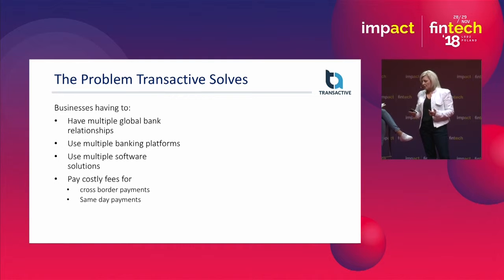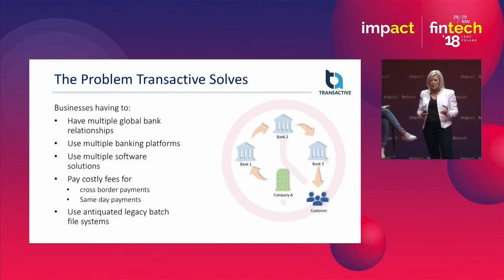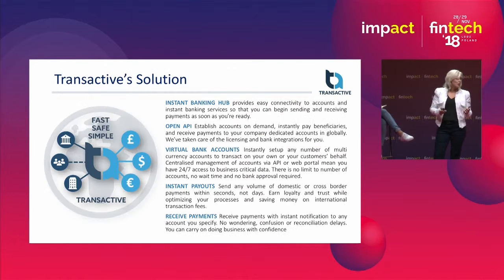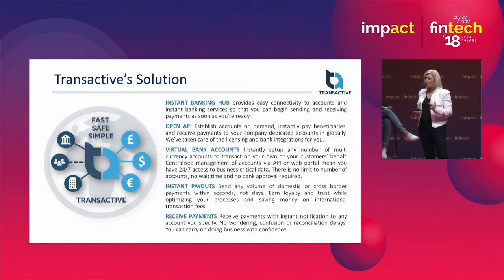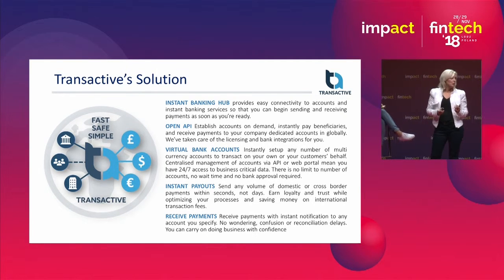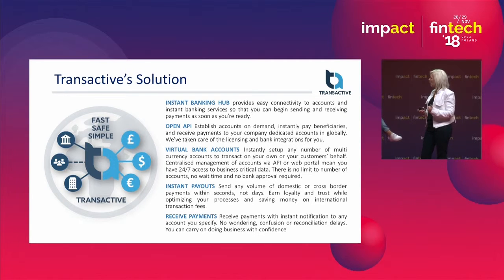Impact fintech'18 - Transactive Ltd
Claire Huddleston, Transactive Ltd

Impact fintech'18: disrupting the economy,  28-29 November 2018,  Lodz, Poland

➡ Strategic Partners:
Mastercard
ING Bank Śląski

➡ Supreme Partners:
BGK - Bank Gospodarstwa Krajowego

➡ Premium Partners:
BGŻ PNB Paribas
Let's fintech with PKO
mBank
Citi Handlowy
Igoria Trade
PayU
Blue Media
Tauron
Dorsum
Allegro
Vivus
Bain
LOT